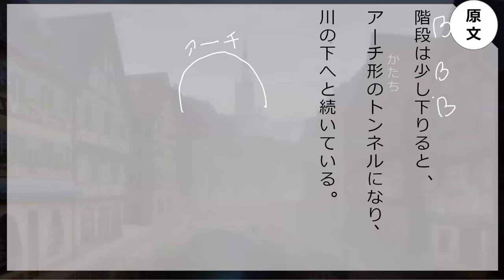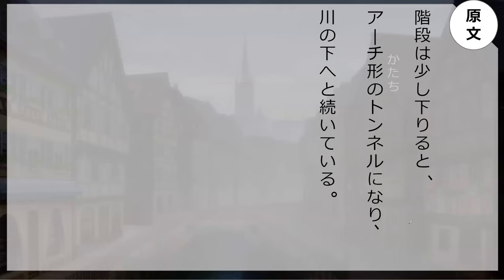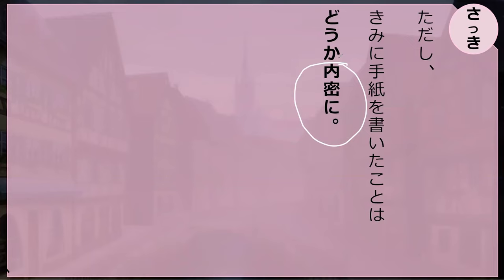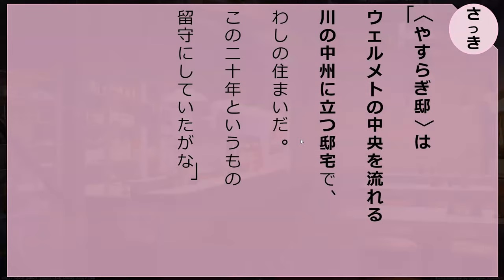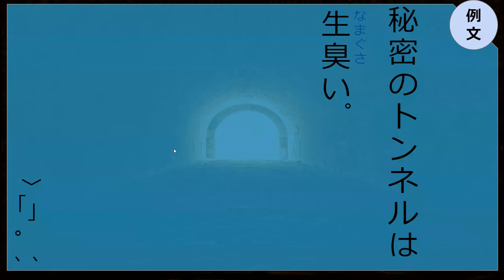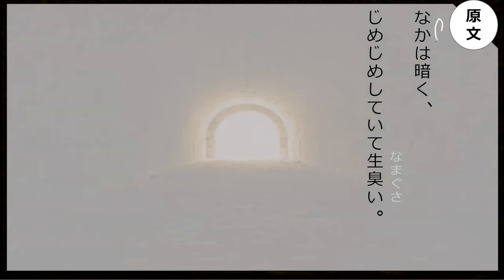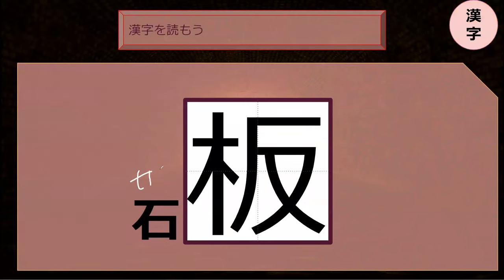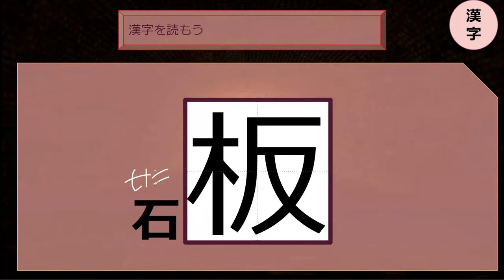Lesson 76B 魔法が消えていく